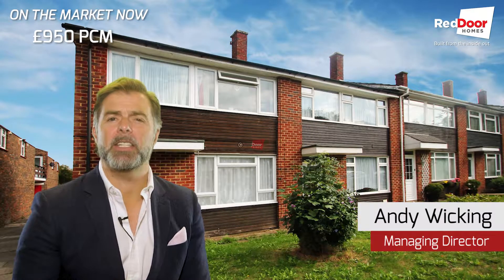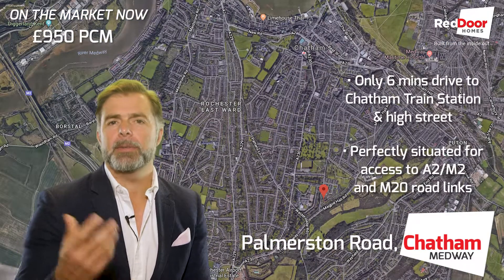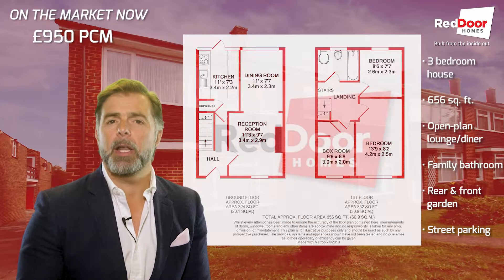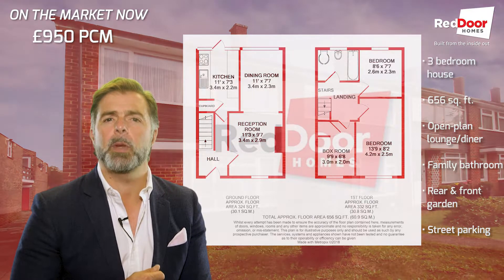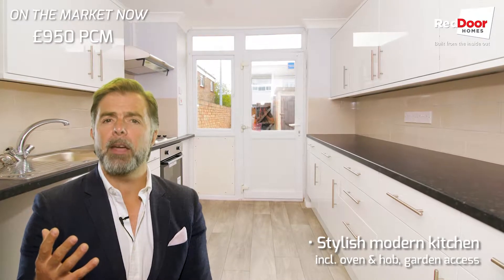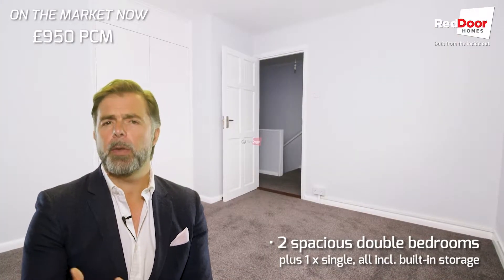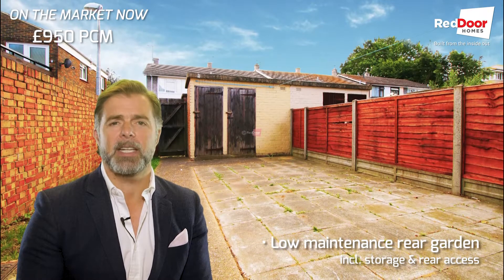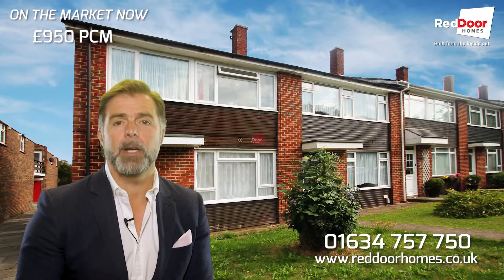3 bedroom house for rent, Palmerston Road, Chatham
Three Separate Bedroom end of terrace house with lounge/diner, Each room is a decent size. The property also benefits from a rear garden. Available June. Well located within easy walking distance to Chatham town centre and railway station.